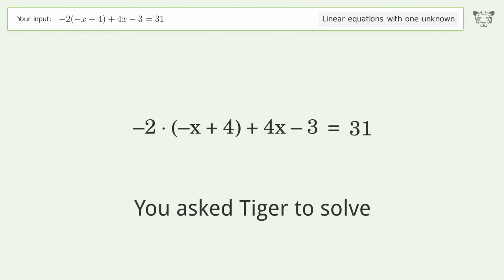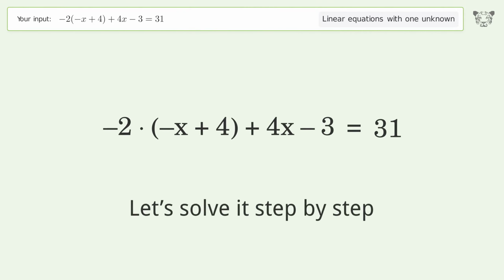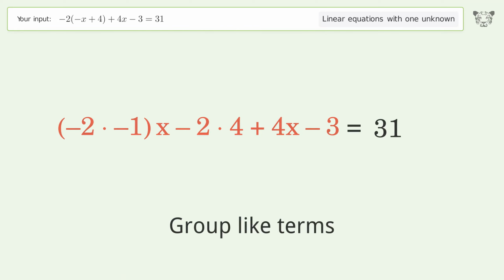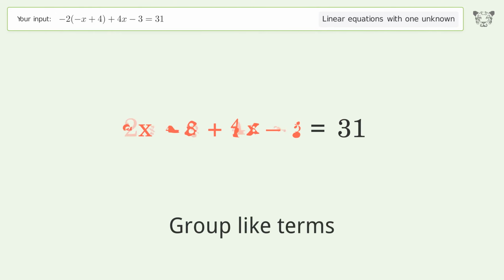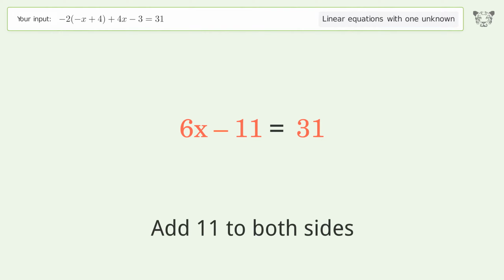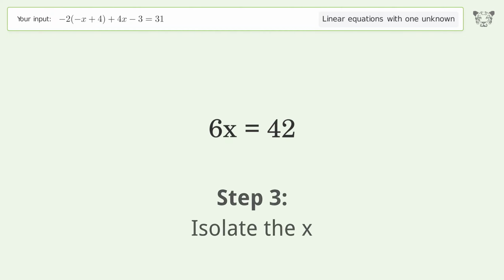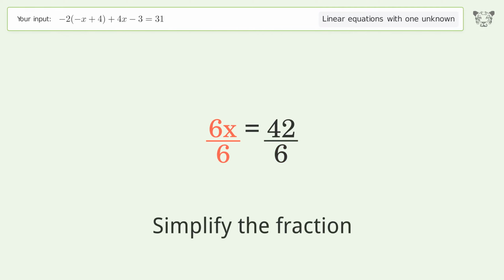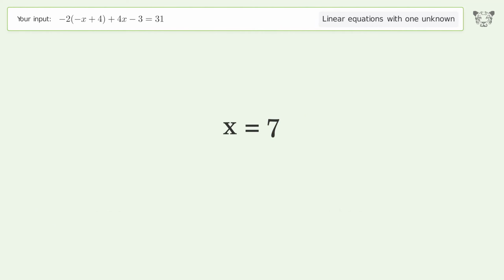Linear equation with one unknown: Solve -2(-x+4)+4x-3=31 step-by-step solution